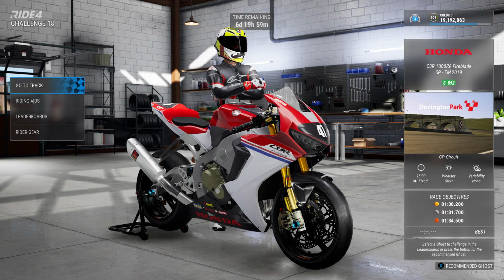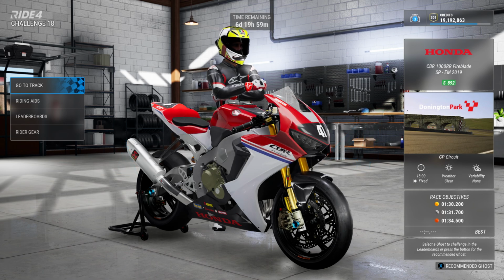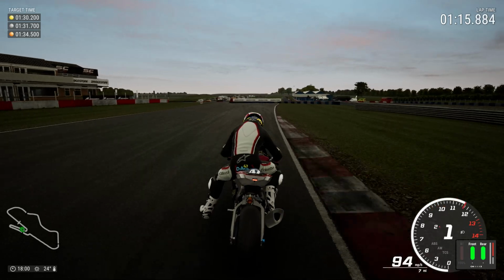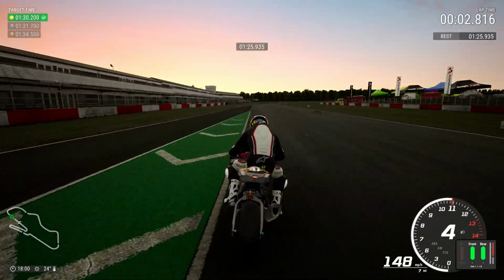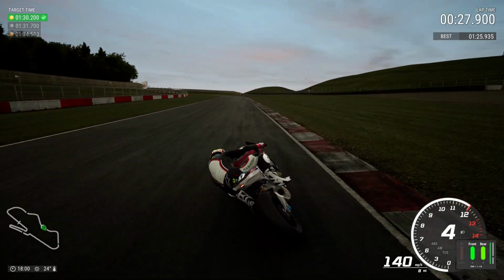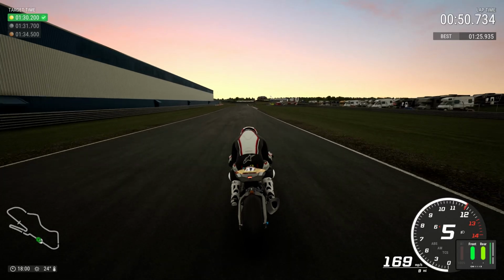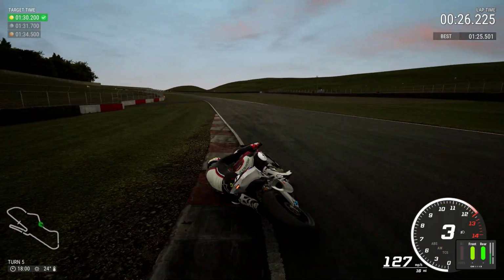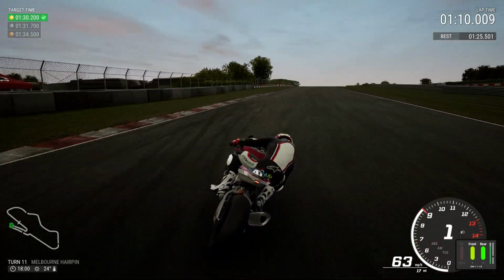RIDE 4 - Weekly Challenge 18 - Donington Park - Quick Guide and tips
Hi guys and welcome back to another DrAce video. Today we're playing more RIDE 4! The 18th RIDE 4 weekly challenge is here so I'll give you guys some brief tips on how to get gold on the Honda CBR 1000RR Fireblade SP - EM  right here in Donington Park